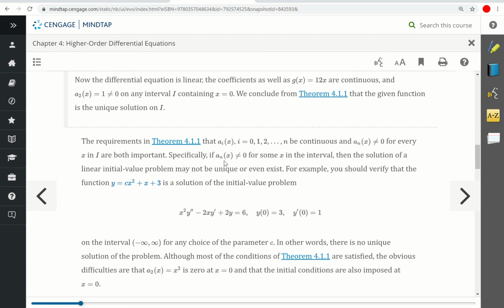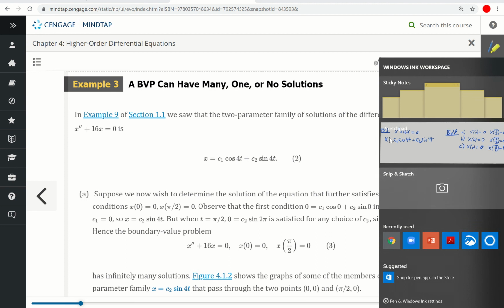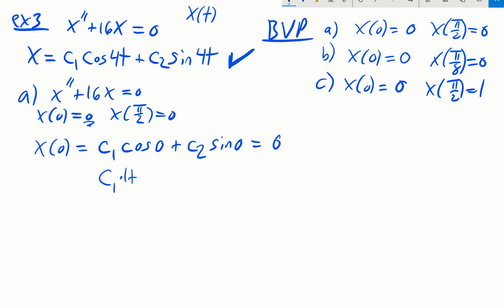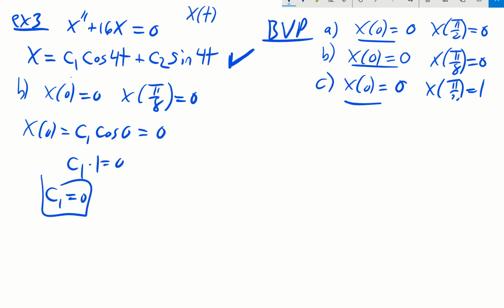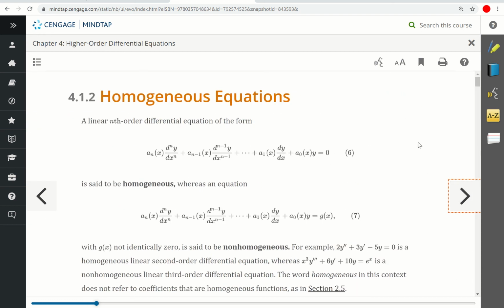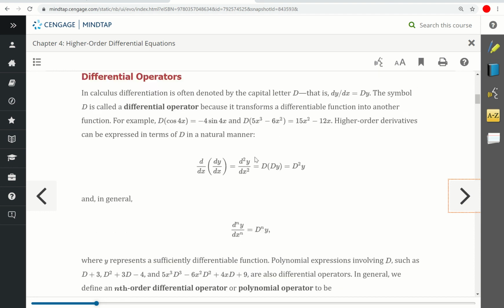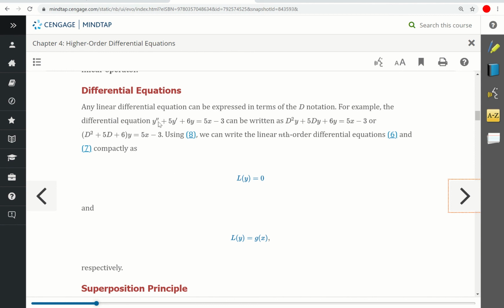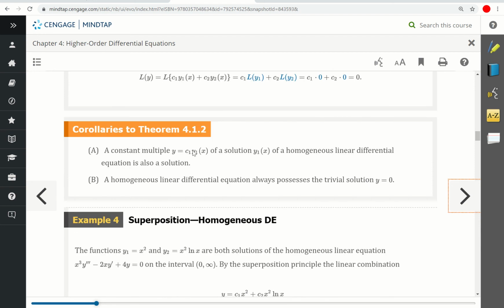Math 242 Lecture 4.1 Part 2